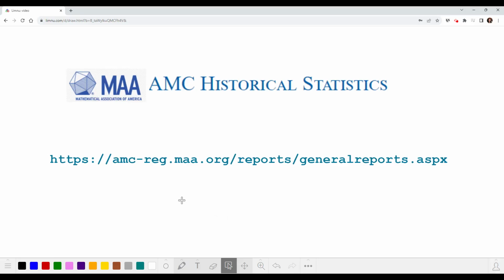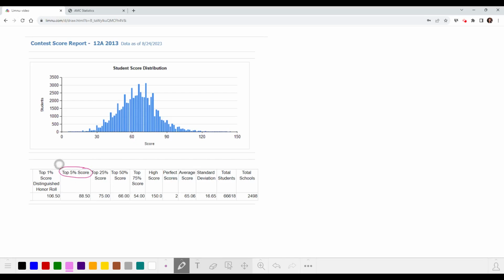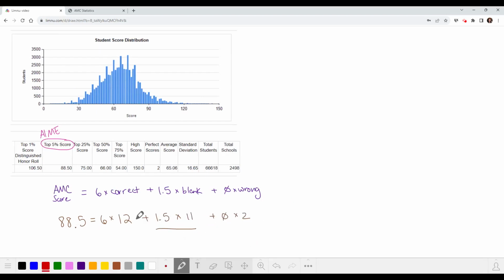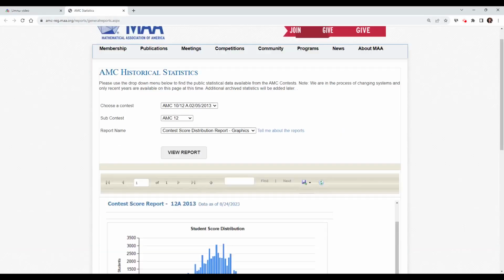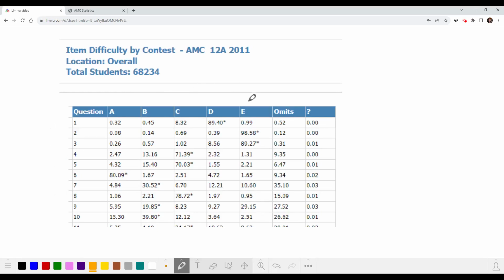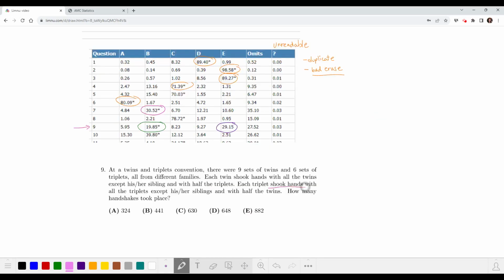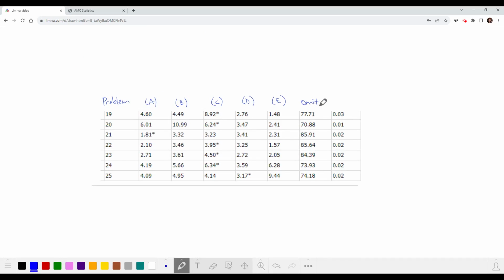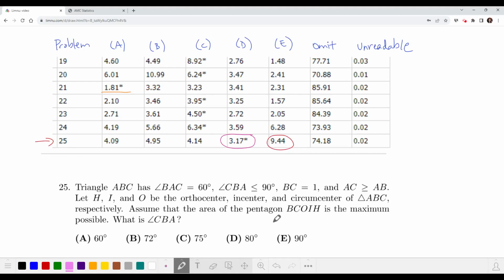AMC Historical Statistics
MathProblemSolvingSkills.com